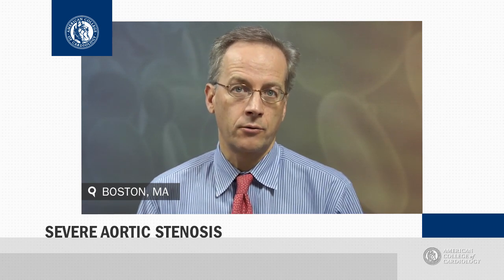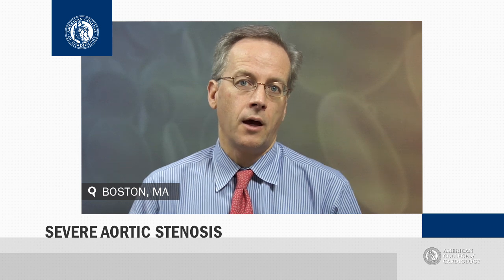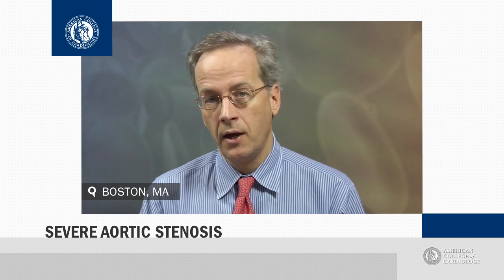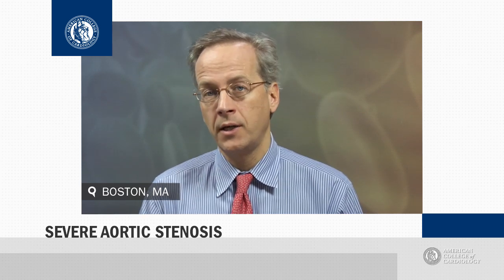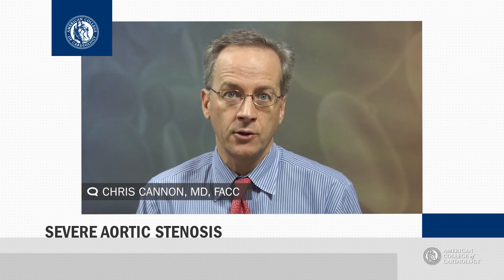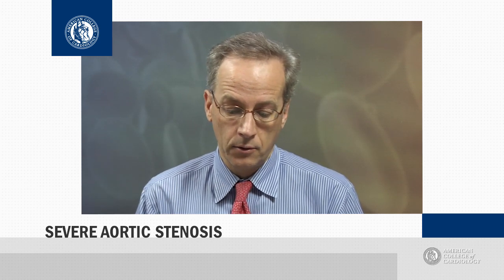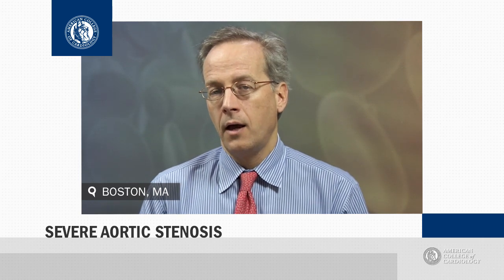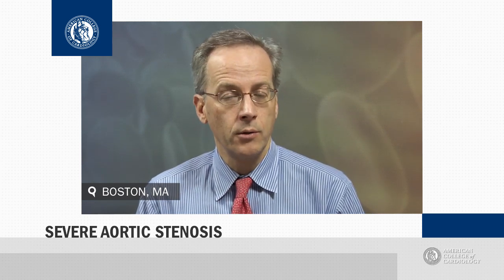Cardiology News | ST2 and Galectin-3, Anticoagulation, and Low Flow AS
Marker in ambulatory HF patients. Anticoagulation Community resources. Normal flow/low gradient severe AS had a reasonable prognosis.